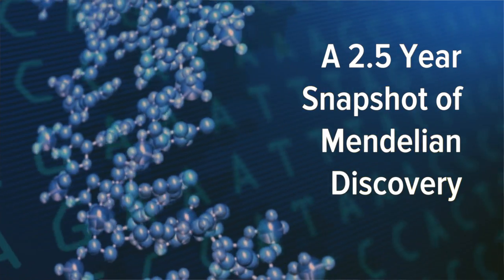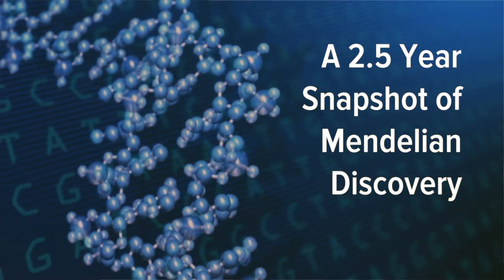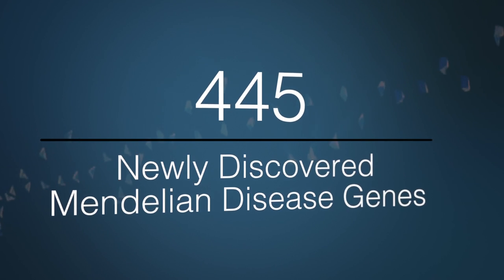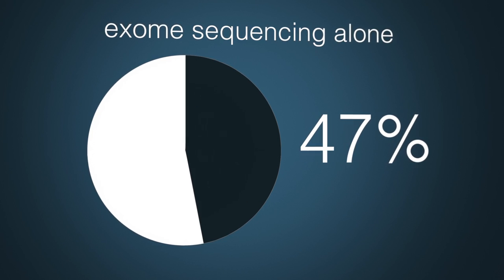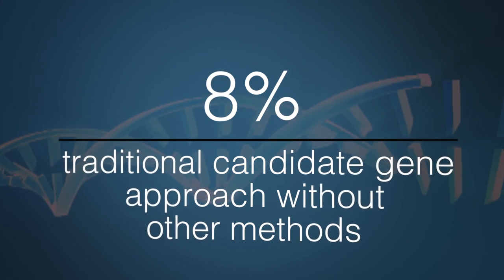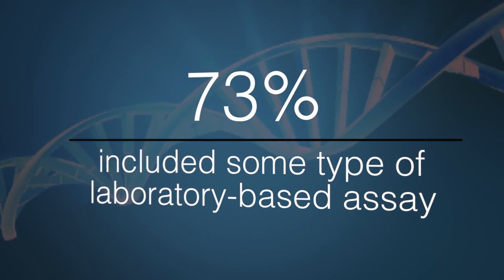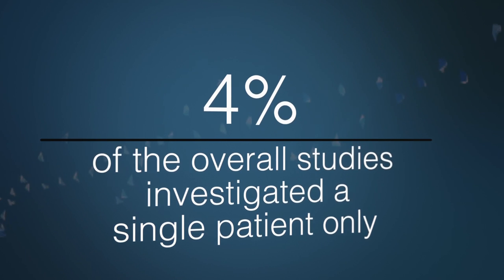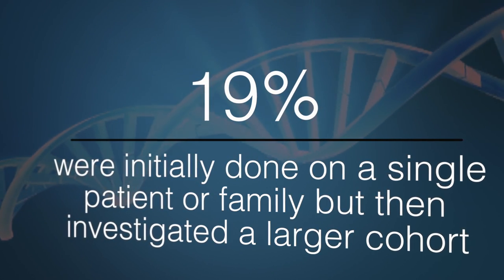MGGM - Ben Solomon and Teresa Lee: A 2.5 year Snapshot of Mendelian Discovery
Video Highlight: Authors, Ben Solomon and Teresa Lee on their recently published Molecular Genetics and Genomic Medicine paper entitled "A 2.5-year snapshot of Mendelian discovery".